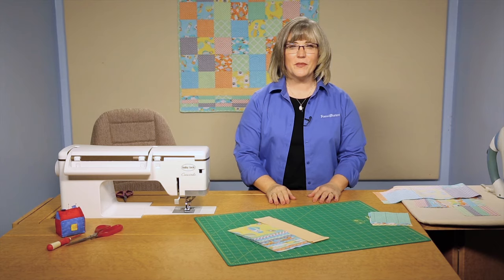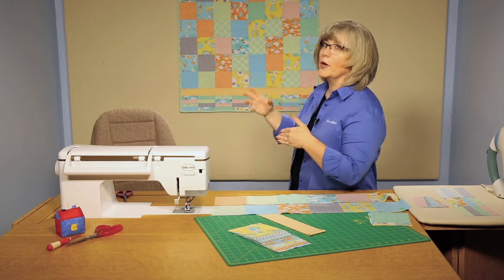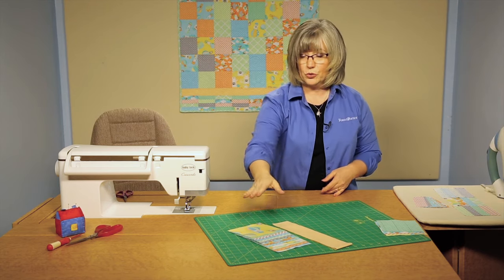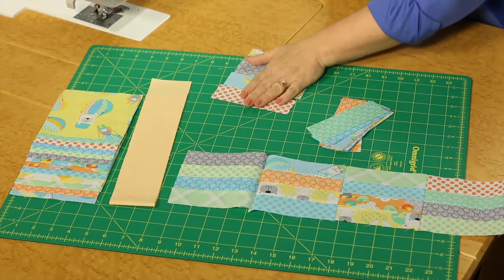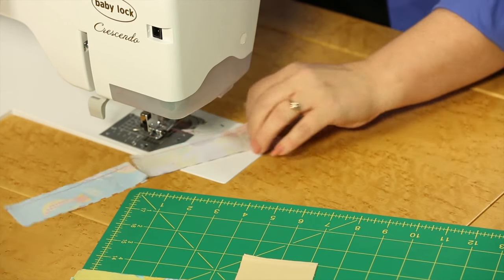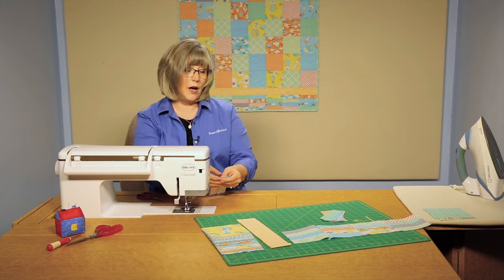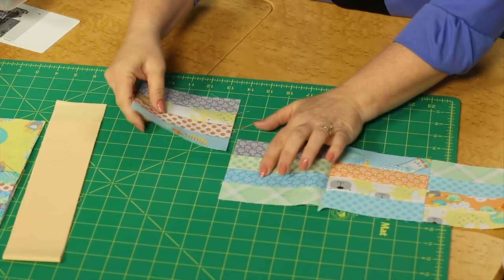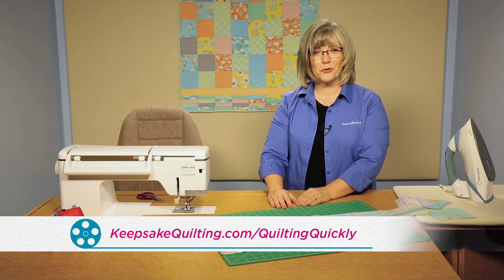Quilting Quickly - Charms For Baby Quilt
Make this easy baby quilt with soft, pretty colors, and wrap your love around a special baby! Use a pack of 10" layer cake squares to make fabric selection easy.
• Quilt By: Joy McKeon
• Quilt Size: 42 1/2" x 48 1/4"
• Finished Blocks: 56 (4") blocks
• Project Rating: Easy